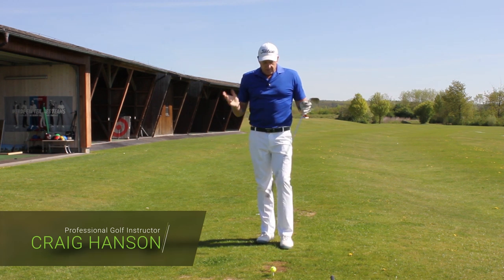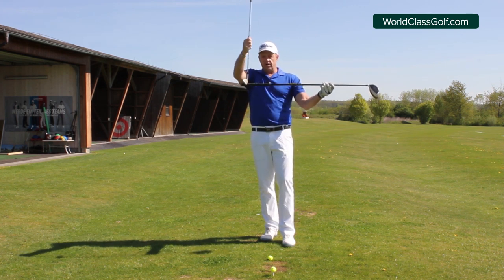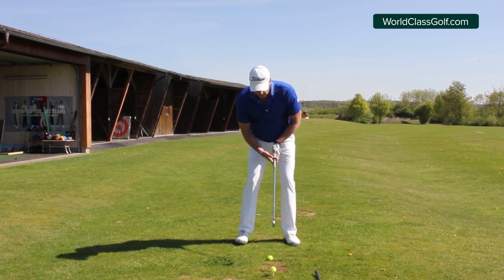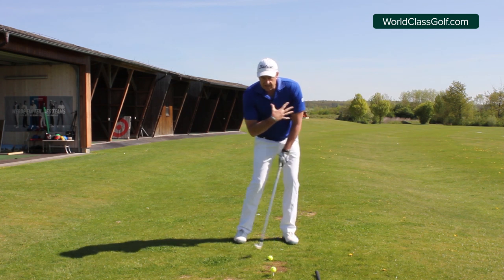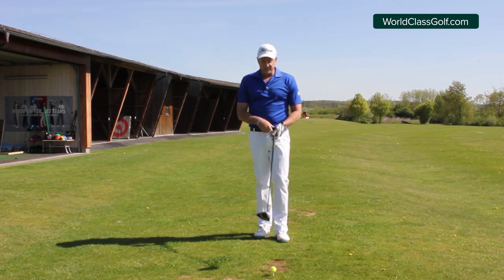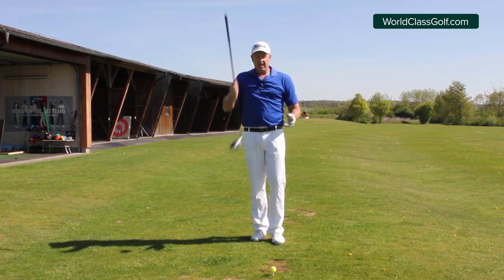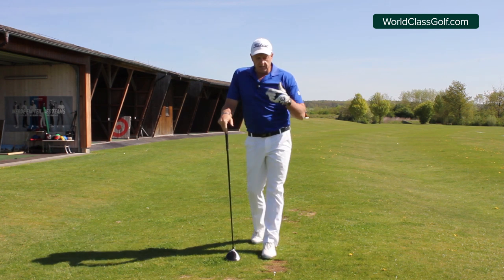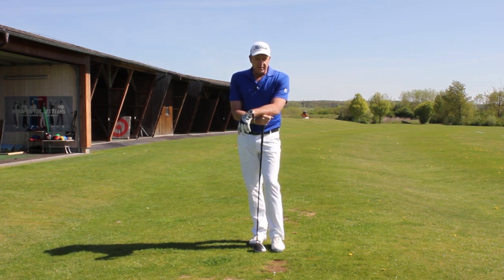IRON vs DRIVER SWING - Driver Distance + Iron Compression!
Driver Distance and iron Compression are essential ingredients to Great Golf! In this Video you will learn how to launch the Ball High with Low Spin - thus creating less Resistance In the Air and Longer Drives . Compress your irons no Fat t or Thin shots!

This video shows you the subtle variations between both styles - Creating more Compression with your Irons and more distance with your Driver! A must watch!

Worldclassgolf.com

* WorldClassGolf 700 + Videos - Join The Private Chat Room + Join the Community!
 - 99 Dollars 12 Months

* ONLINE LESSONS WITH CRAIG HANSON one of the Worlds leading Online Instructors contact Craig (WhatsApp contact available after Lesson)